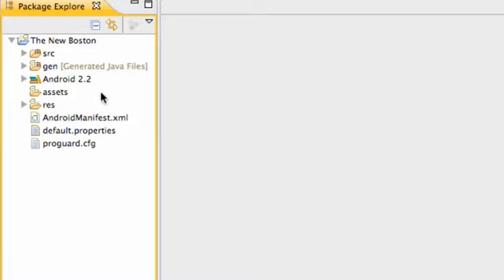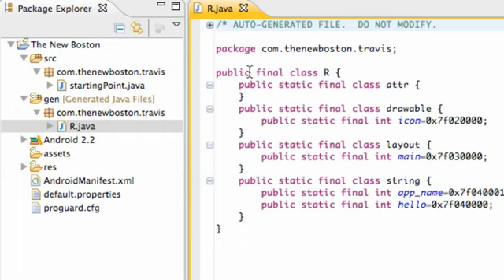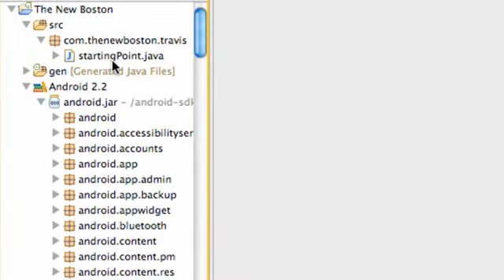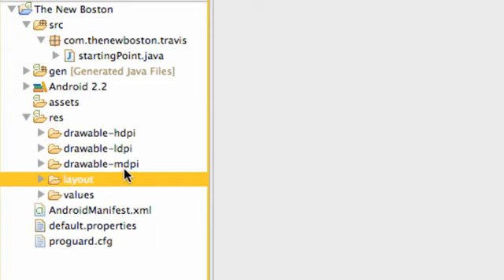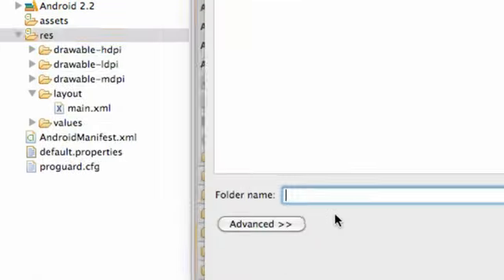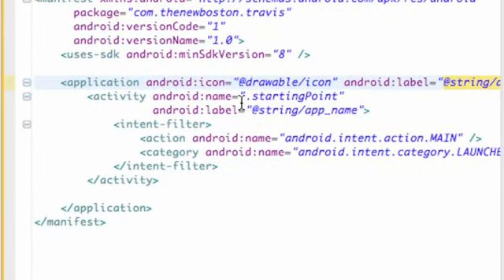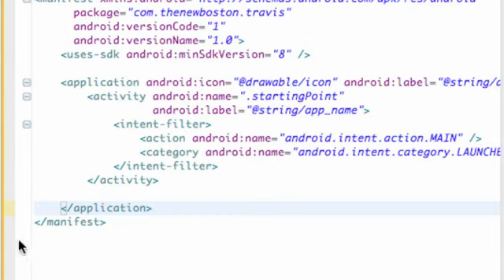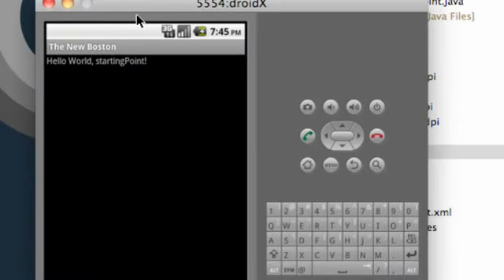Android Application Development Tutorial 5 Overview of Project and Adding Folders